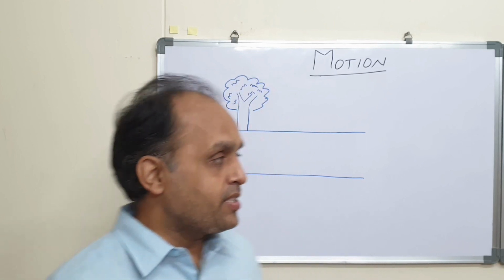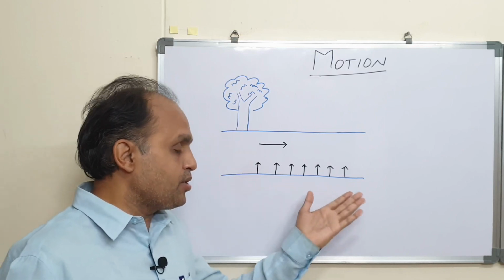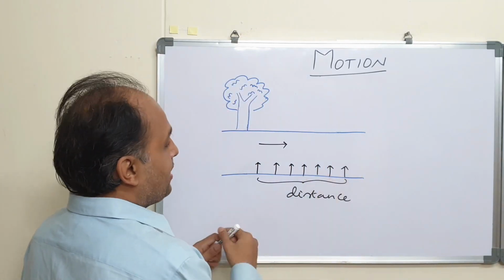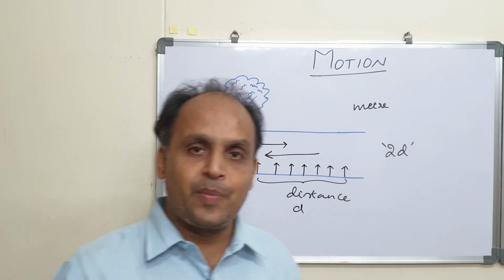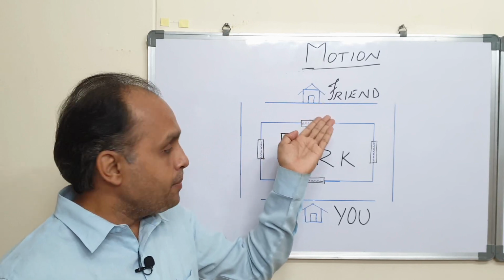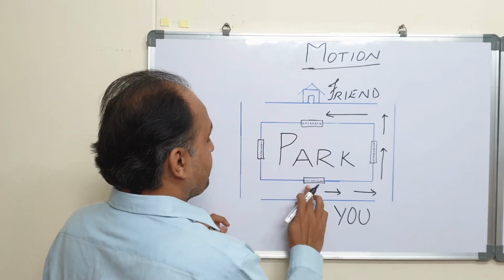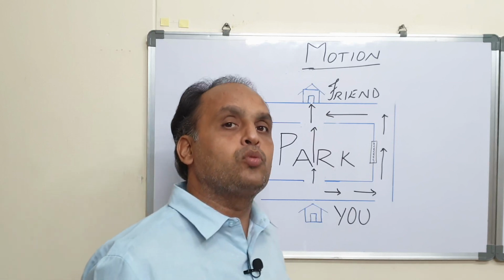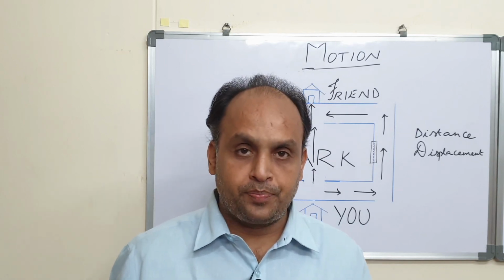Motion | Grade 9 Physics | Part 3